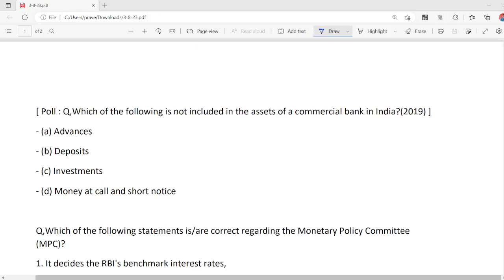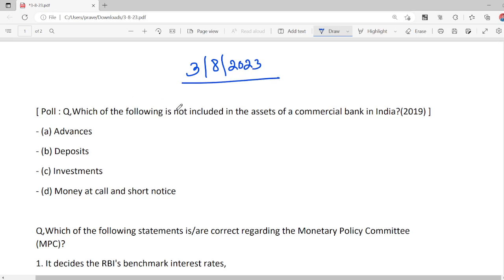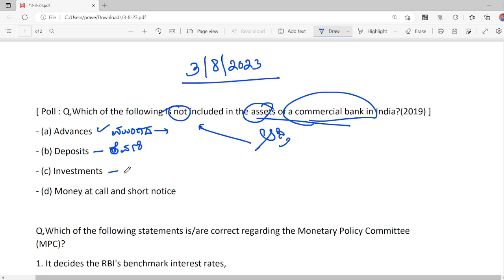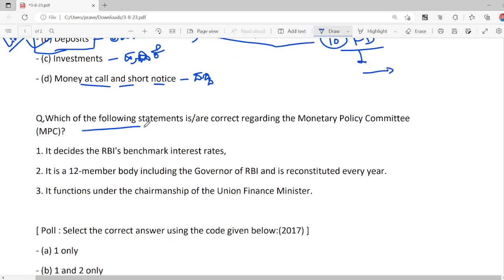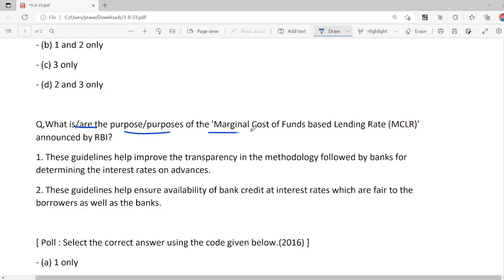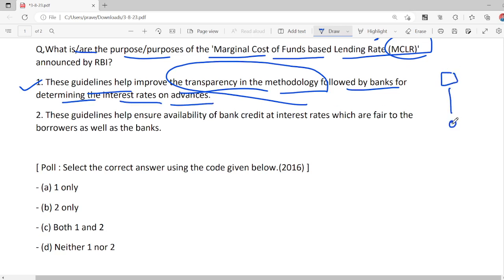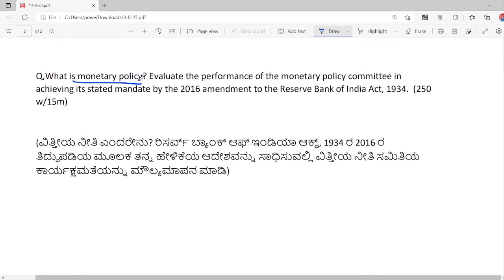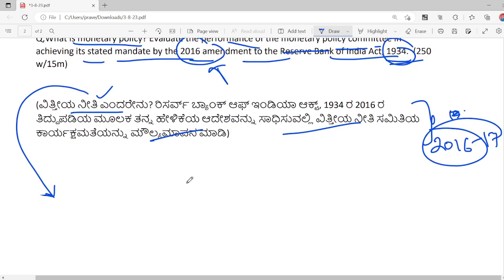UPSC PYQ 3-8-2023 Quiz | IAS exam in kannada | Kannada IAS Academy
Onepercentsclub's
KAnnada IAS Academy-

"On a Mission to build an Empire of warriors to lead a legacy"

Our Gears:

1. Collar Mic
2. Laptop
3. Keyboard
4. Study Lamp
5. Digital clock